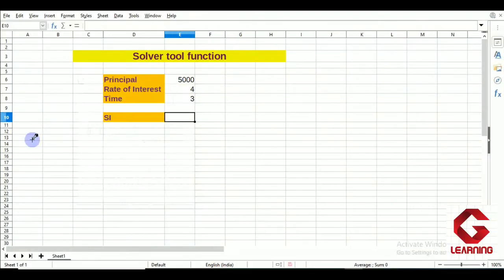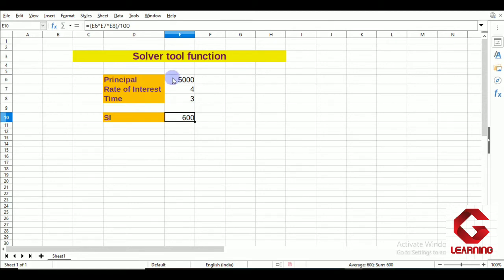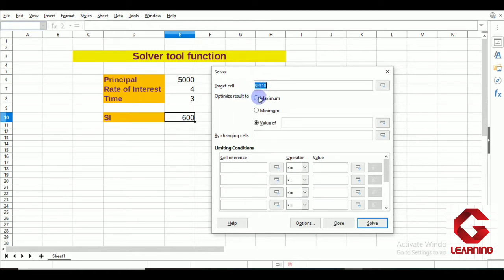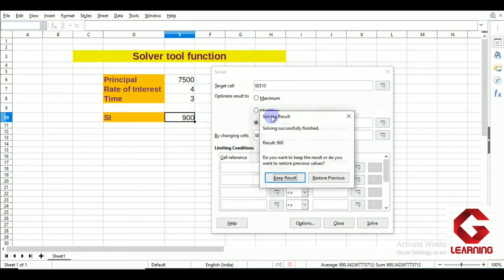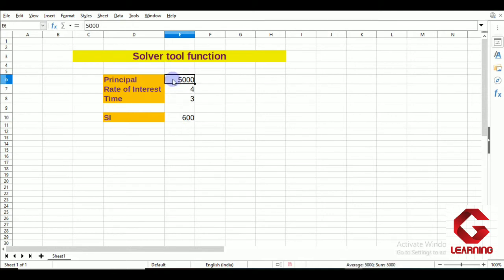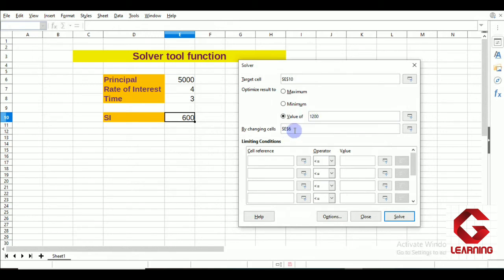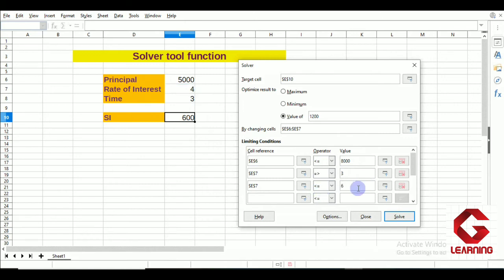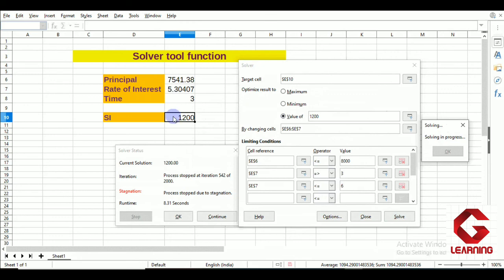Solver option in OpenOffice Calc | Unit 2 Electronic Spreadsheet |Class 10 Information Technology IT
In this video you will get practical explanation of how to use solver option of OpenOffice Calc.